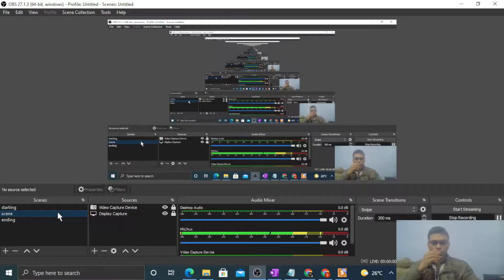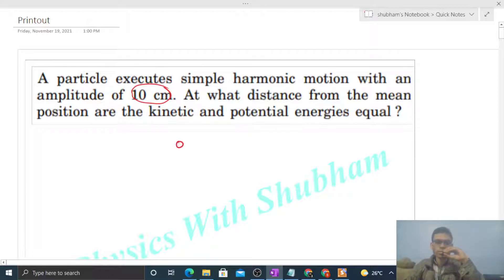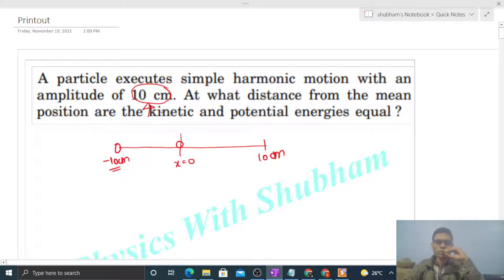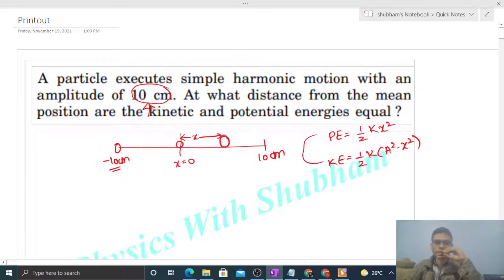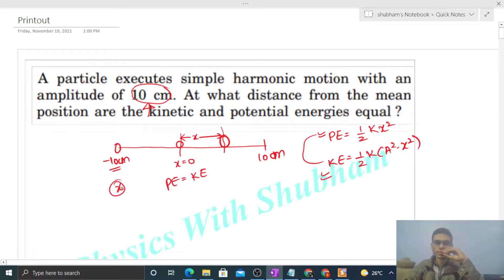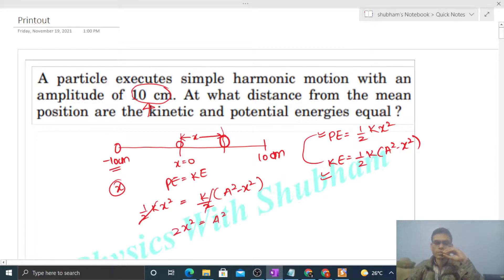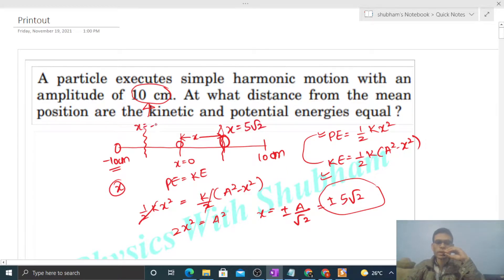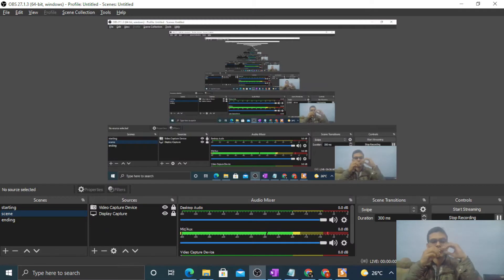A particle executes simple harmonic motion with an amplitude of 10 cm At what distance from the mean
A particle executes simple harmonic motion with an
amplitude of 10 cm. At what distance from the mean
position are the kinetic and potential energies equal ?